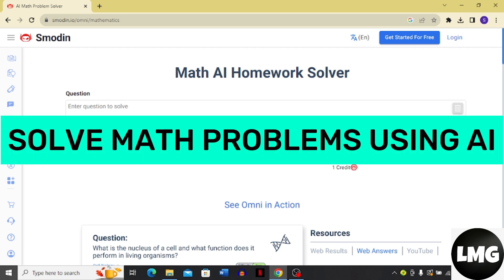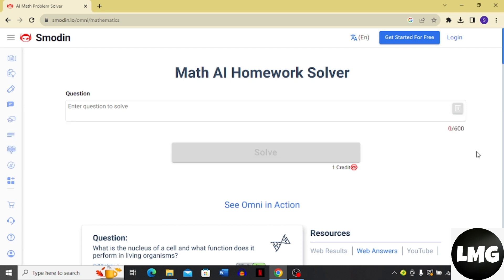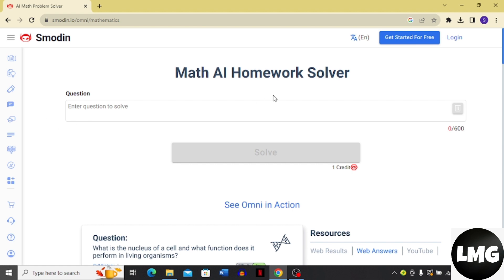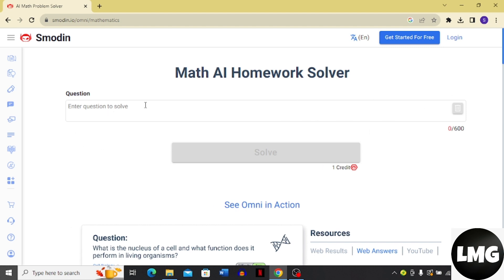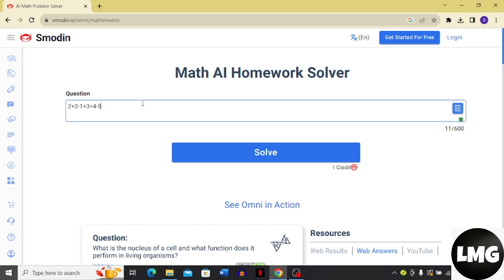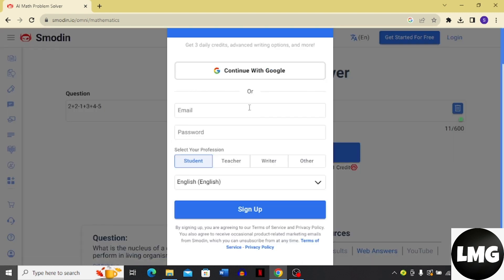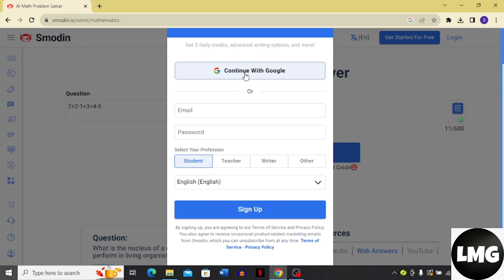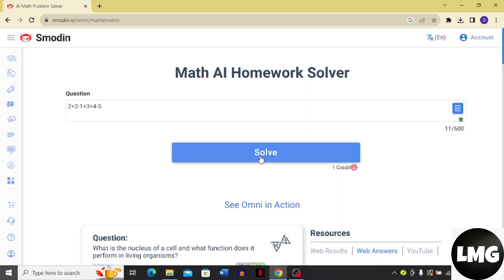HOW TO SOLVE MATH PROBLEMS USING AI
In this video, I'll show you how to solve math problems using AI in SMODin. SMODin is an AI-powered math solver that can solve a variety of math problems, including algebra, calculus, and trigonometry.
I'll also share some tips and tricks for using SMODin to solve math problems. So if you're looking to solve math problems using AI, then this video is for you.

Here's what you'll learn in this video:

How to solve math problems using SMODin
Tips and tricks for using SMODin to solve math problems
How to input math problems into SMODin
How to interpret the results from SMODin
I hope this video helps you solve math problems using AI!

Here are the steps on how to solve math problems using SMODin:

Go to the SMODin website and create a free account.
Enter the math problem that you want to solve in the SMODin input box.
Click on the "Solve" button.
SMODin will solve the math problem and display the solution.
You can then review the solution and make sure that it is correct.
Here are some tips for using SMODin to solve math problems:

Be specific in your input. The more specific you are, the better the results will be.
Use proper mathematical notation. SMODin can understand a variety of mathematical notation, but it is important to use correct notation to avoid errors.
Check the solution carefully. SMODin is a powerful math solver, but it is still important to check the solution carefully to make sure that it is correct.
I hope this helps you solve math problems using AI!

Additional tips for using SMODin to solve math problems:

Use the "Step-by-step" feature to see how SMODin solved the problem.
Use the "Problem library" feature to see how SMODin has solved other similar problems.
Use the "Help" feature if you need assistance with using SMODin.